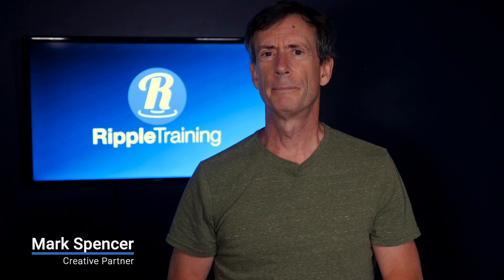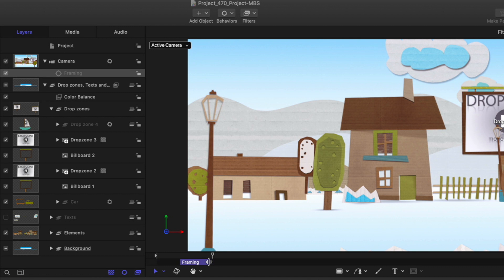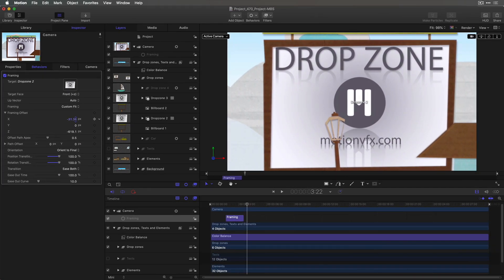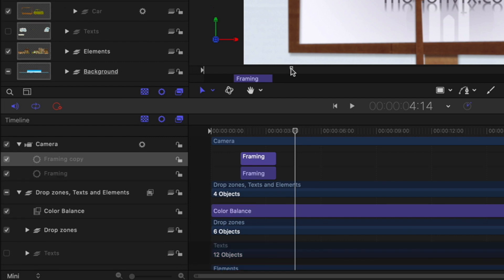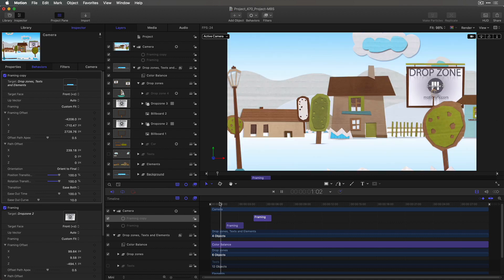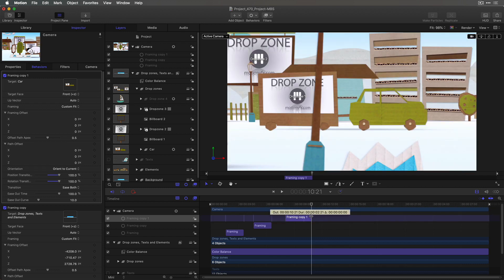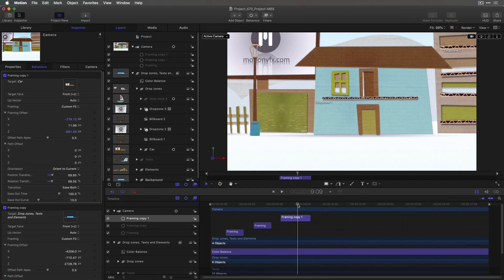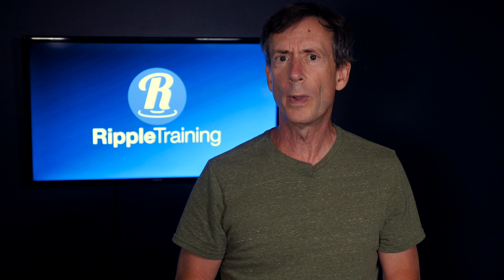MBS 499: Animating a 3D Camera in Motion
Mark shows you how to use Motion's framing behaviors to animate a 3D camera in a scene.

Using & Animating 3D Cameras in Motion - On SALE - $29

Topics covered in this video:

Adding Framing Behavior
Changing the Framing Offset
Changing the Path Offset
Copying and Trimming the Behavior